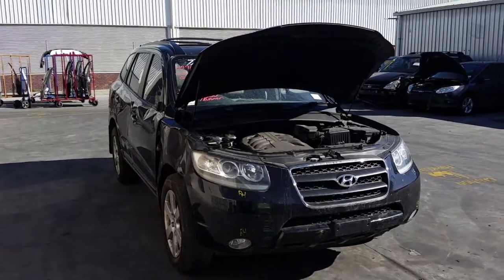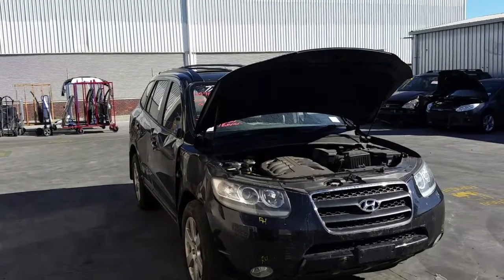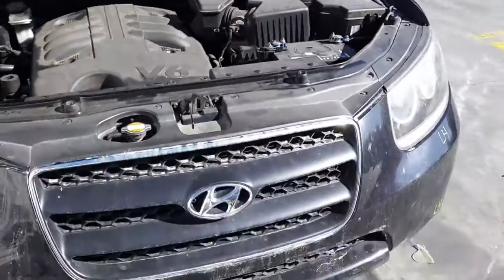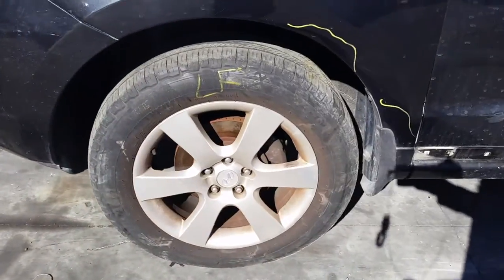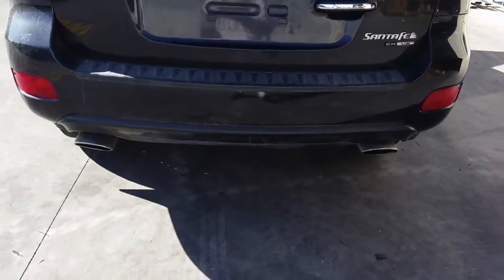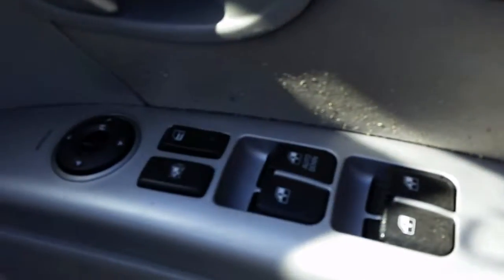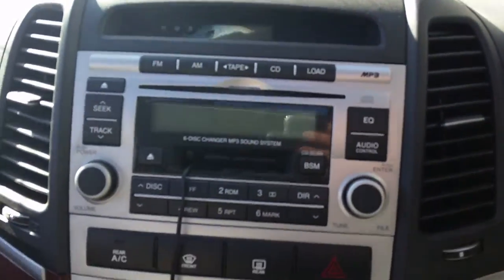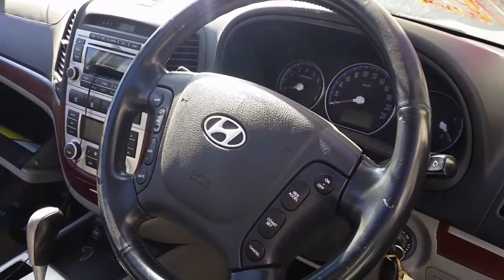Wrecking – 2008 Hyundai Santa Fe – Automatic WD 4123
2008  Hyundai  Santa Fe  – Automatic  FWD
3.3 Litre 6 Cylinder Petrol
Stock # 4123

Hi, this is Chris for Total Parts Plus, 29 Meadow Ave, Coopers Plains.
And today, we a 2008 Hyundai Santa Fe Elite. Stock reference number, 4123. This shape runs from the 11th month 2005 through to the 6th month 2012. It has a G6DB 3.3 litre V6 petrol engine backed by an automatic front-wheel drive transmission.  G6DB 7A 3.3 litre V6 petrol engine.
This vehicle has sustained damage on both sides. We have the right-hand headlight, right-hand fog light, radiator grill, left-hand headlight, left-hand fog light.
This vehicle's fitted with 18 inch factory alloy mags. Left front has a good tyre.  Left power door mirror, does have a few scratches on the outside edge. Left rear, 18 inch factory alloy mag with a good tyre. We have the left-hand tailgate garnish. Tailgate has one small dent.
It's got an average bumper cover. Right-hand tailgate garnish. Right rear, 18 inch factory alloy mag with a good tyre. And right front, 18 inch factory alloy mag with a good tyre.  We had the driver's side door trim, power window master switch.
This vehicle's fitted with grey leather interior. It is a seven-seater. Gray leather centre console lid. Automatic type console, automatic gear shifter. Climate control, heater controls. Factory single stack and tape player. Interior mirror with reverse camera. Courtesy lamp, twin sunglass holder type, sunroof type. Left-hand sun visor, right-hand sun visor. Instrument cluster, and a tidy four-spoke leather steering wheel with cruise and audio buttons.

Ebay Store:  Total Parts Plus 1